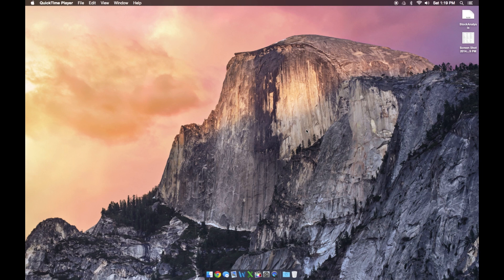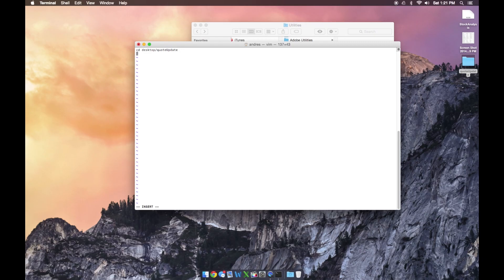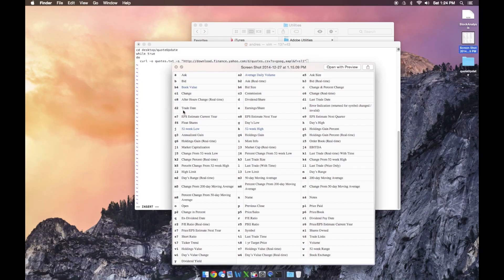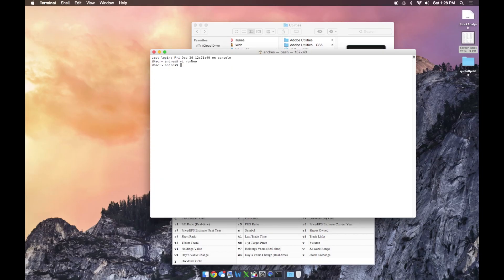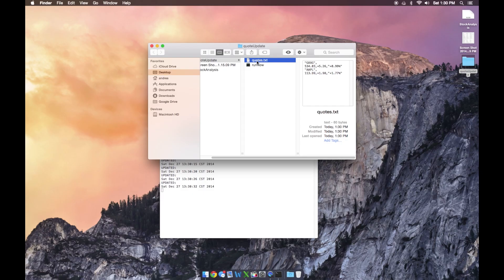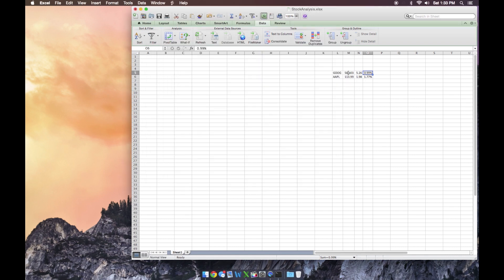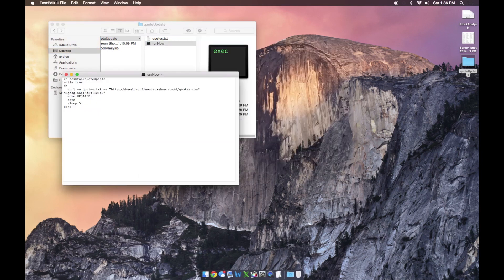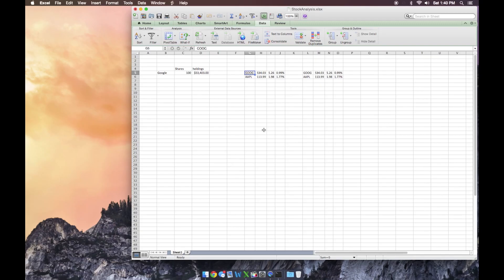How To: Get Live Stock Quotes In Excel | A MSN Stock Quote Alternative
Around mid December 2014 the MSN Stock Quote Excel capabilities stopped working properly. I came up with this easy and very customizable solution for getting live updating stock quotes into an Excel spreadsheet for stock analysis. Please let me know if you have any questions! This was done on an iMac running Excel 2011.